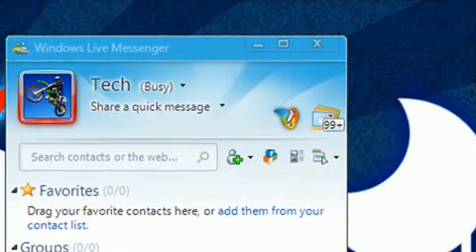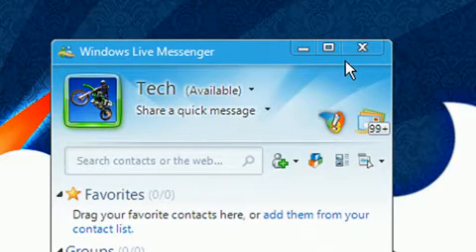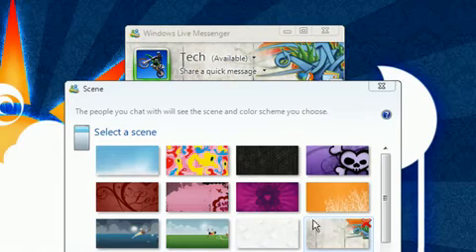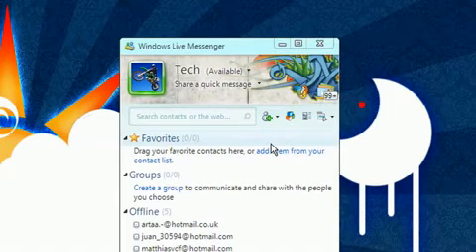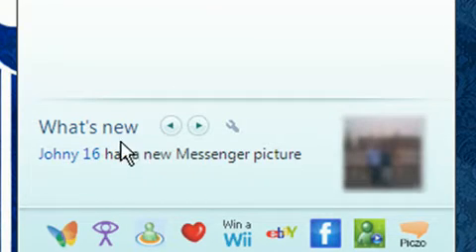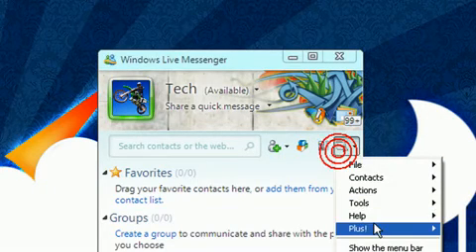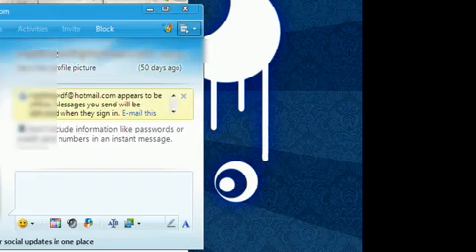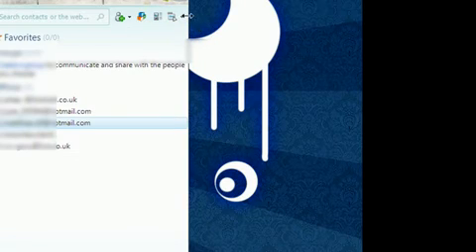Windows Live Messenger İndir